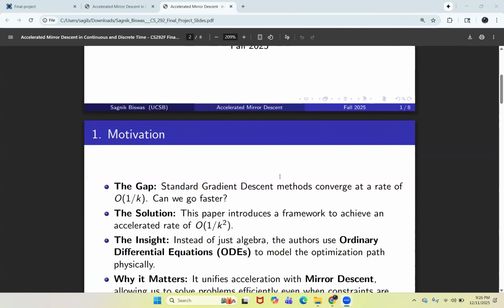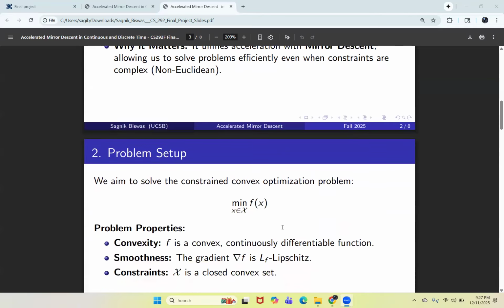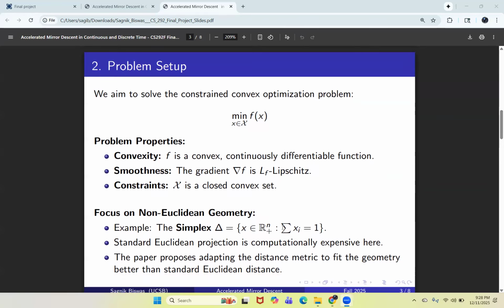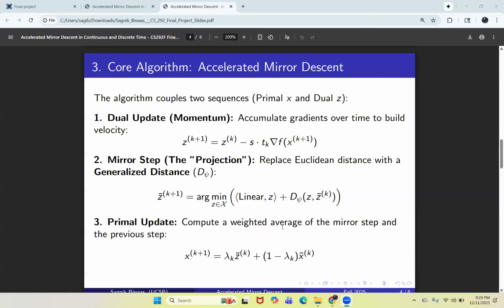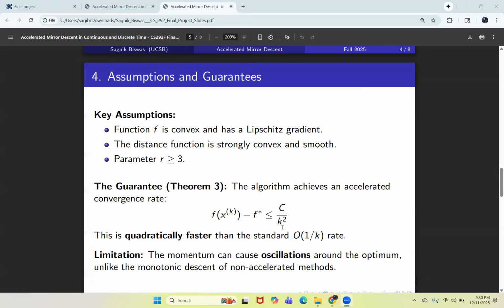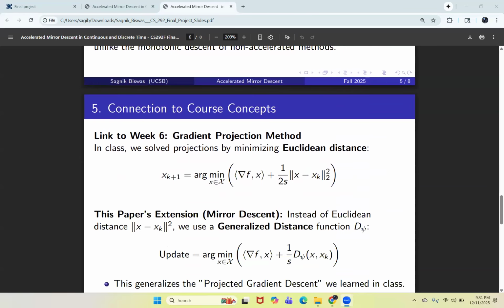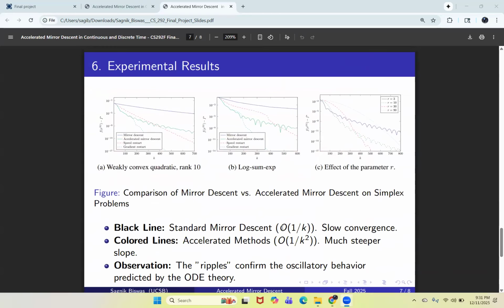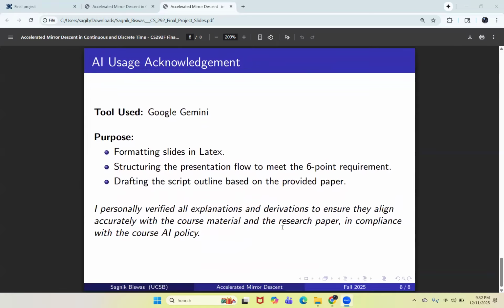Sagnik Biswas: CS 292 (Optimization) Final Project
Overview of the Mirror Descent Paper